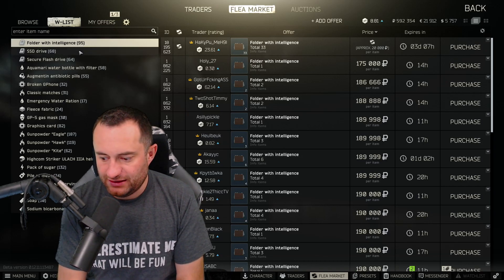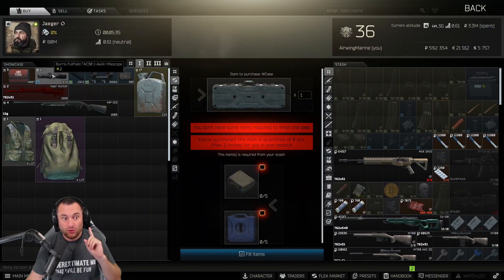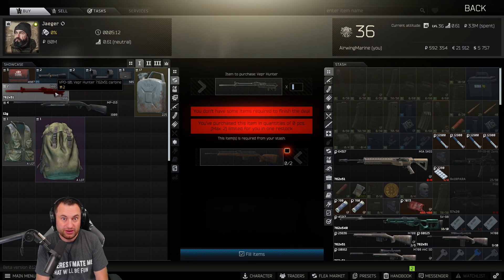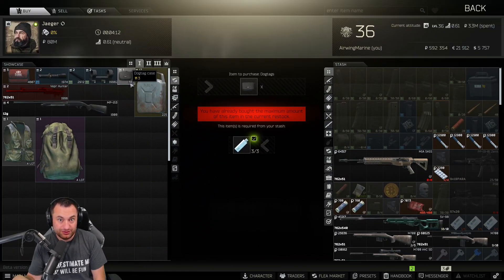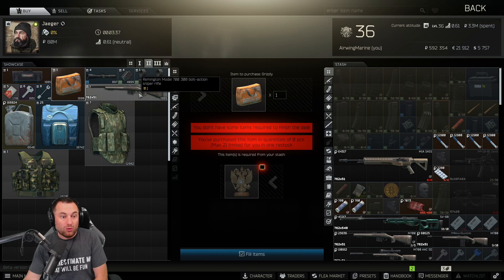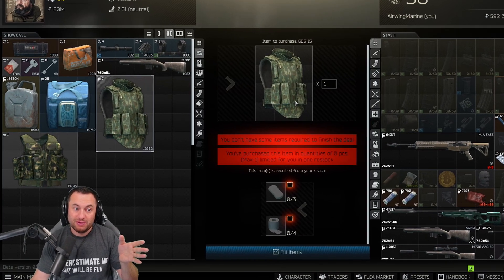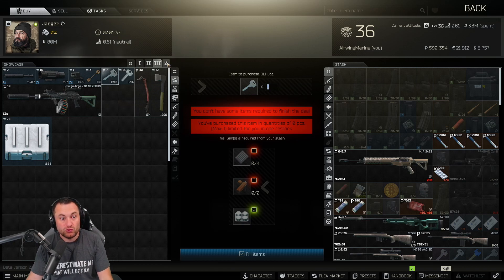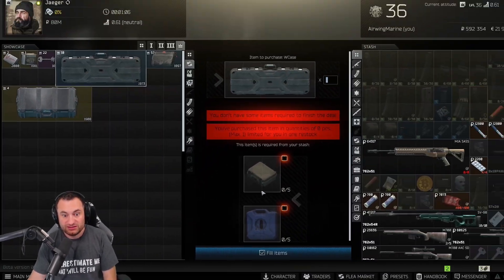NEW goodies on Jaeger - Escape From Tarkov - News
Changing barters mid wipe is by no means a new thing for Escape From Tarkov, but these are some of the more impactful changes I've seen them make to the barter system in some time.  Not only are their some great QOL additions to Jaegers barters here, there are a few value adds that make some items actually viable and not ignored.

When Battle State Games changes barters in Escape From Tarkov it can have some dramatic effects on the flea market and the value of items in the game.  These changes to Jaegers Barters was no exception, and in many ways was one of the biggest shakeups I've seen in a long time.

***MUSIC***